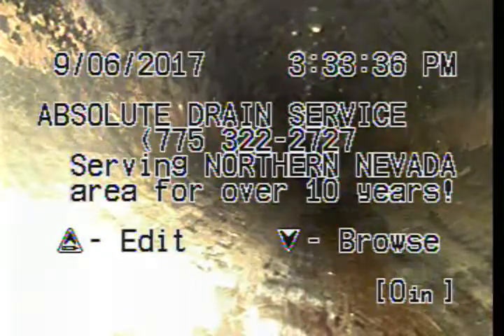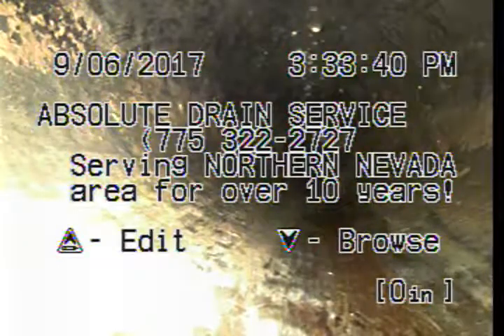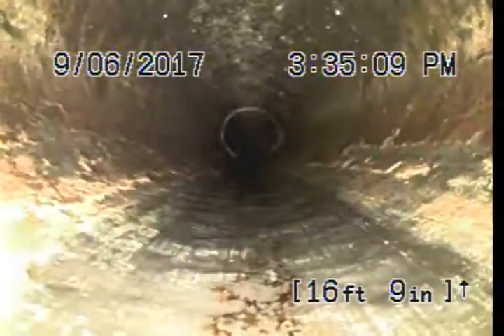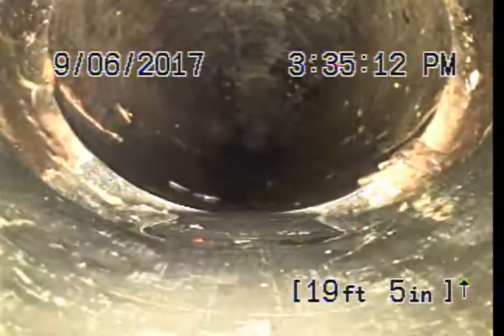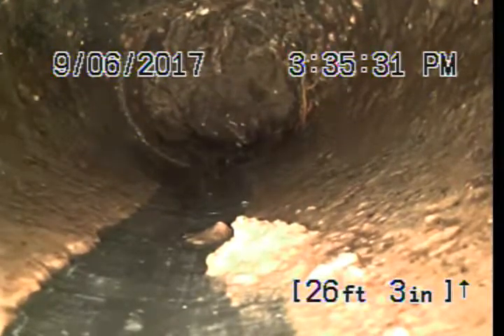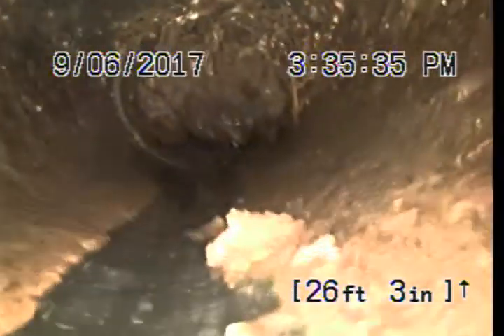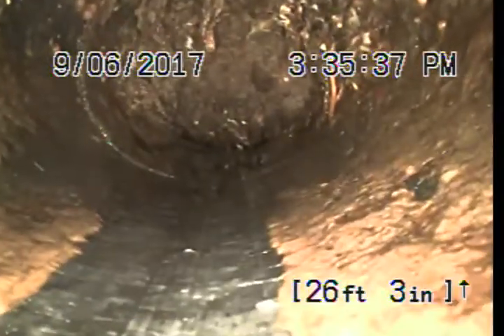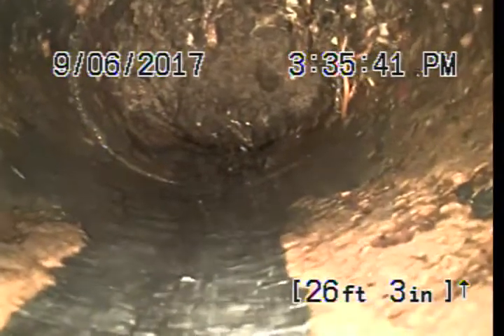2017 09 06 15 20 11 550 keats